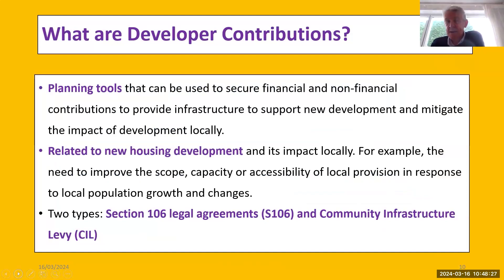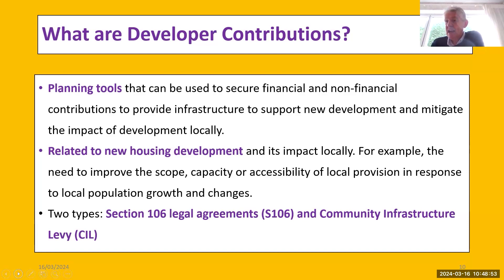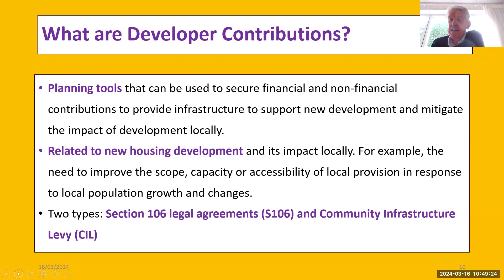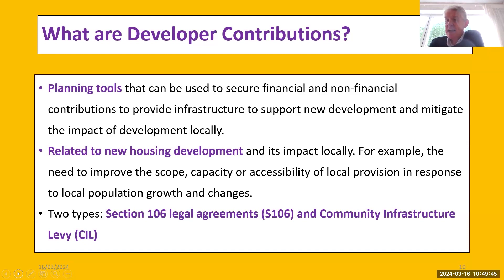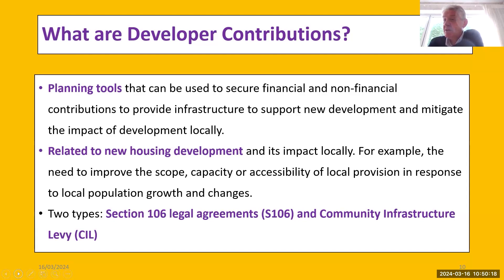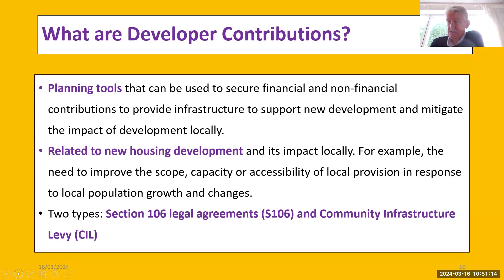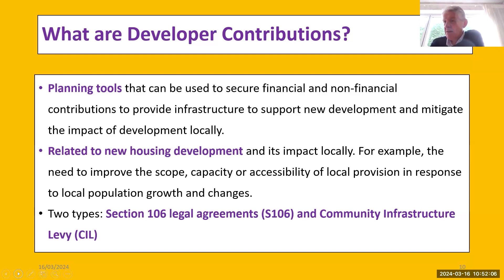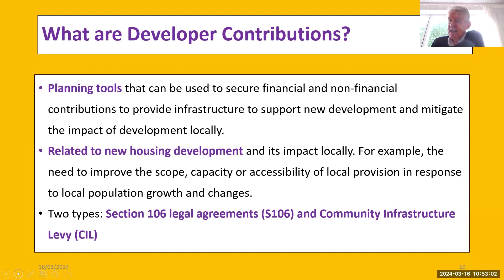Video 05 – Developer Contributions: (5 min video)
Section 106 Legal Agreements – where, when, and how they can be applied. The need for them to be signed as an input to the Planning Approval process. Affordable Housing is also delivered using S106.